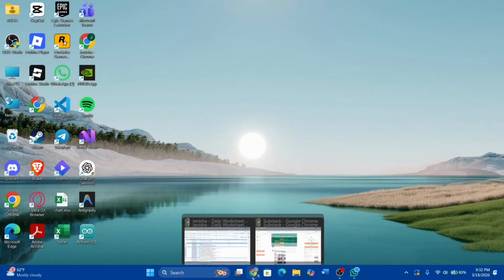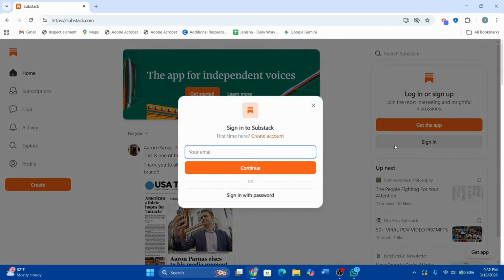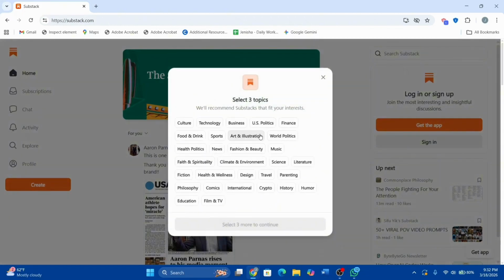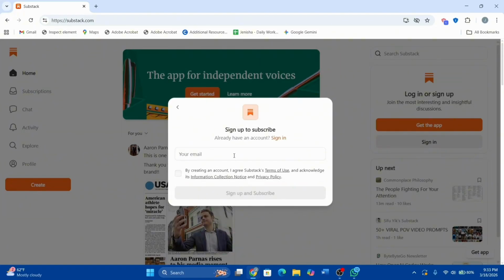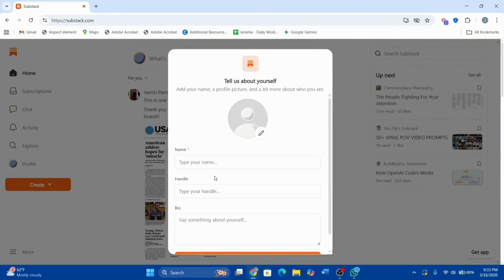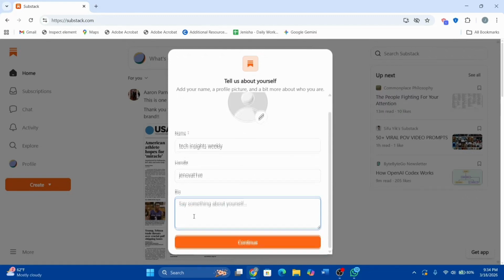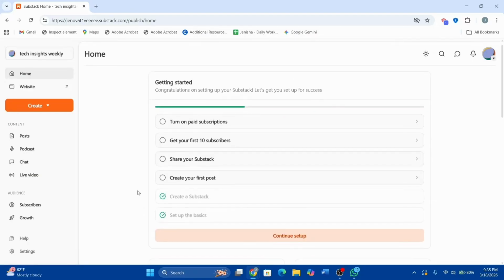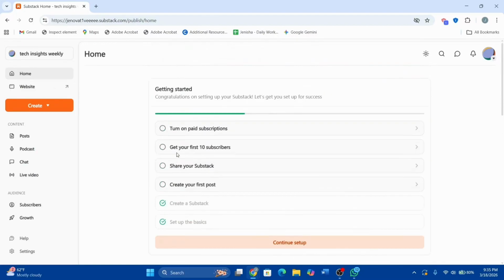How to Create a Publication on Substack ?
Hello Guys,

Welcome to our step-by-step guide on "How to Create a Publication on Substack?"! If you're looking to start your own newsletter, blog, or online publication, this video is perfect for you. We’ll show you how to create a publication on Substack, set up your newsletter, and start publishing content بسهولة. Whether you're a beginner or want to grow your audience, these simple steps will help you launch your Substack publication and start writing today.

In this video, we will show:
How to start a Substack newsletter
Steps to set up Substack account and publication
How to publish posts on Substack
Tips to grow your Substack audience

how to create a publication on substack, how to start substack newsletter, create substack account, how to use substack for beginners, substack tutorial, how to publish on substack, start newsletter on substack, substack setup guide, how to create newsletter online, substack writing platform, how to grow substack audience, how to post on substack, substack tips, newsletter creation guide, substack publishing tutorial